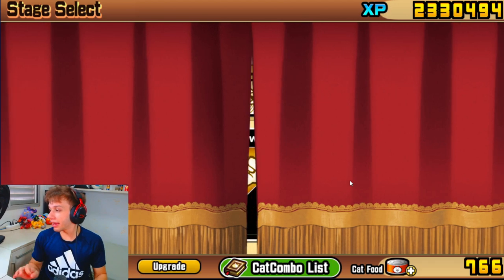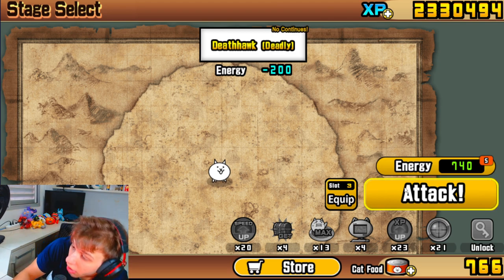NOOB TO PRO #198 - MANIAC CAT STAGE - The Battle Cats